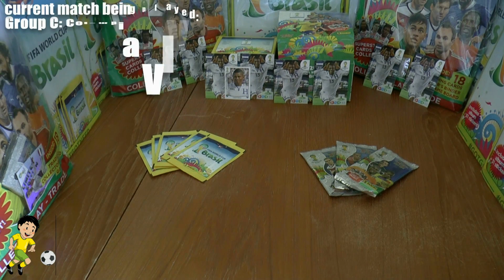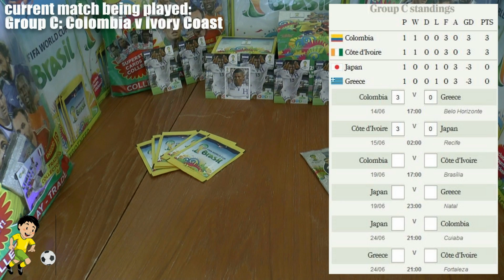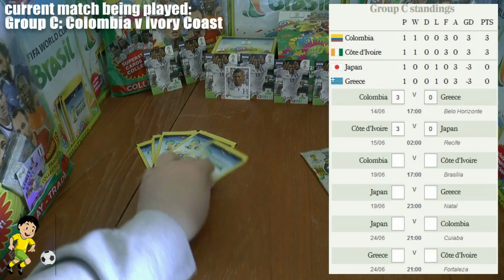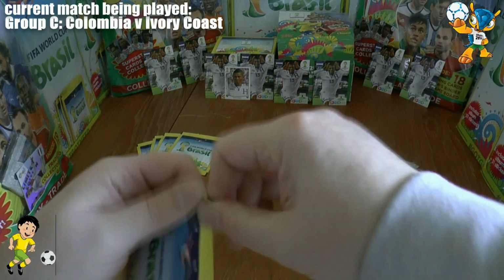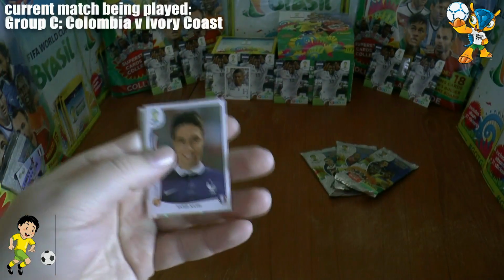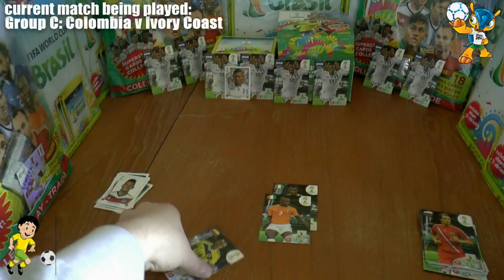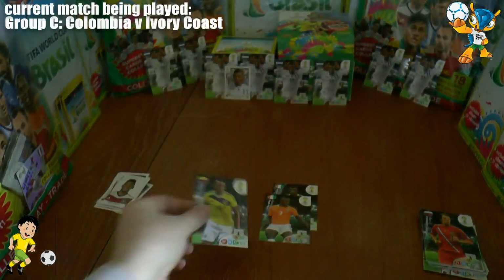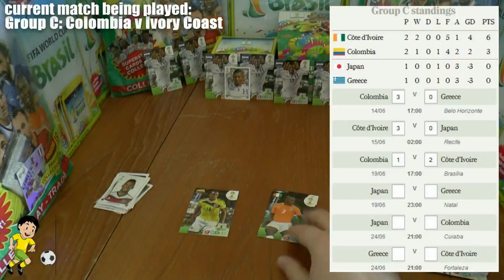FOOTBALL CARDS & STICKERS WORLD CUP 2014 ☆ MATCH21 COLOMBIA v IVORY COAST ☆ panini AXL packs opening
FOOTBALL CARDS and STICKERS WORLD CUP 2014:
DON'T MISS A GAME...!!! CLICK "show more" below to see the dates each game goes LIVE online...

GROUP A:
online 18 April 2014 (8am): Brazil v Croatia (Match 1)
online 18 April 2014 (4pm): Mexico v Cameroon (Match 2)
online 26 April 2014 (4pm): Brazil v Mexico (Match 16)
online 28 April 2014 (4pm): Cameroon v Croatia (Match 20)
online 6 May 2014 (8am): Cameroon v Brazil (Match 35)
online 6 May 2014 (8am): Croatia v Mexico (Match 36)

GROUP B:
online 20 April 2014 (8am): Spain v Holland (Match 3)
online 20 April 2014 (2pm): Chile v Australia (Match 4)
online 27 April 2014 (4pm): Spain v Chile (Match 19)
online 28 April 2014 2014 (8am): Australia v Holland (Match 18)
online 5 May 2014 (8am): Australia v Spain (Match 33)
online 5 May 2014 (4pm): Holland v Chile (Match 34)

GROUP C:
online 21 April 2014 (8am): Colombia v Greece (Match 5)
online 22 April 2014 (4pm): Ivory Coast v Japan (Match 8)
online 29 April 2014 (8am): Colombia v Ivory Coast (Match 21)
online 30 April 2014 (8am): Japan v Greece (Match 23)
online 8 May 2014 (8am): Japan v Colombia (Match 39)
online 8 May 2014 (4pm): Greece v Ivory Coast (Match 40)

GROUP D:
online 21 April 2014 (4pm): Uruguay v Costa Rica (Match 6)
online 22 April 2014 (8am): England v Italy (Match 7)
online 29 April 2014 (4pm): Uruguay v England (Match 22)
online 30 April 2014 (4pm): Italy v Costa Rica (Match 24)
online 7 May 2014 (8am): Italy v Uruguay (Match 37)
online 7 May 2014 (4pm): Costa Rica v England (Match 38)

GROUP E:
online 23 April 2014 (8am): Switzerland v Ecuador (Match 9)
online 23 April 2014 (4pm): France v Honduras (Match 10)
online 1 May 2014 (8am): Switzerland v France (Match 25)
online 1 May 2014 (4pm): Honduras v Ecuador (Match 26)
online 10 May 2014 (8am): Honduras v Switzerland (Match 43)
online 10 May 2014 (4pm): Ecuador v France (Match 44)

GROUP F:
online 24 April 2014 (8am): Argentina v Bosnia-Herzegovina (Match 11)
online 25 Apri 2014 (8am): Iran v Nigeria (Match 13)
online 2 May 2014 (8am): Argentina v Iran (Match 27)
online 3 May 2014 (8am): Nigeria v Bosnia-Herzegovina (Match 29)
online 9 May 2014 (8am): Nigeria v Argentina (Match 41)
online 9 May 2014 (4pm): Bosnia-Herzegovina v Iran (Match 42)

GROUP G:
online 24 April 2014 (4pm): Germany v Portugal (Match 12)
online 25 April 2014 (4pm): Ghana v USA (Match 14)
online 2 May 2014 (4pm): Germany v Ghana (Match 28)
online 4 May 2014 (4pm): USA v Portugal (Match 32)
online 11 May 2014 (8am): USA v Germany (Match 45)
online 11 May 2014 (4pm): Portugal v Ghana (Match 46)

GROUP H:
online 26 April 2014 (8am): Belgium v Algeria (Match 15)
online 27 April 2014 (8am): Russia v South Korea (Match 17)
online 3 May 2014 (4pm): Belgium v Russia (Match 30)
online 4 May 2014 (8am): South Korea v Algeria (Match 31)
online 12 May 2014 (8am): South Korea v Belgium (Match 47)
online 12 May 2014 (4pm): Algeria v Russia (Match 48)

SECOND ROUND:
online 13 May 2014 (8am): 2nd Round (1): Winner Group A v Runner-up Group B (Match 49)
online 13 May 2014 (4pm): 2nd Round (2): Winner Group C v Runner-up Group D (Match 50)
online 14 May 2014 (8am): 2nd Round (3): Winner Group B v Runner-up Group A (Match 51)
online 14 May 2014 (4pm): 2nd Round (4): Winner Group D v Runner-up Group C (Match 52)
online 15 May 2014 (8am): 2nd Round (5): Winner Group E v Runner-up Group F (Match 53)
online 15 May 2014 (4pm): 2nd Round (6): Winner Group G v Runner-up Group H (Match 54)
online 16 May 2014 (8am): 2nd Round (7): Winner Group F v Runner-up Group E (Match 55)
online 16 May 2014 (4pm): 2nd Round (8): Winner Group H v Runner-up Group G (Match 56)

QUARTER-FINALS:
online 17 May 2014 (4pm): Quarter-Final (1): Winner 2nd Round (1) v Winner 2nd Round (2) (Match 58)
online 17 May 2014 (8am): Quarter-Final (2): Winner 2nd Round (5) v Winner 2nd Round (6) (Match 57)
online 18 May 2014 (4pm): Quarter-Final (3): Winner 2nd Round (3) v Winner 2nd Round (4) (Match 60)
online 18 May 2014 (8am): Quarter-Final (4): Winner 2nd Round (7) v Winner 2nd Round (8) (Match 59)

SEMI-FINALS:
online 19 May 2014 (8am): Semi-Final (1): Winner Quarter-Final (1) v Winner Quarter-Final (2) (Match 61)
online 20 May 2014 (8am): Semi-Final (2): Winner Quarter-Final (3) v Winner Quarter-Final (4) (Match 62)

THIRD-PLACE PLAY-OFF:
online 21 May 2014 (8am): Loser Semi-Final (1) v Loser Semi-Final (2) (Match 63)

WORLD CUP FINAL:
online 22 May 2014 (8am): Winner Semi-Final (1) v Winner Semi-Final (2) (Match 64)